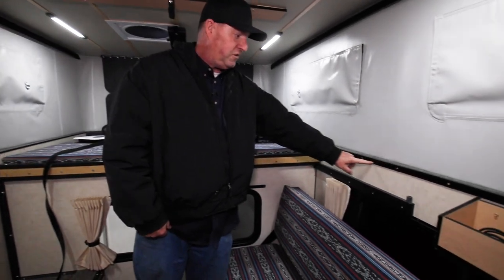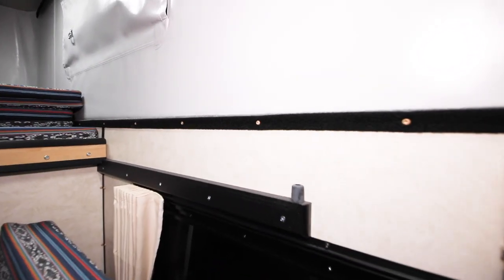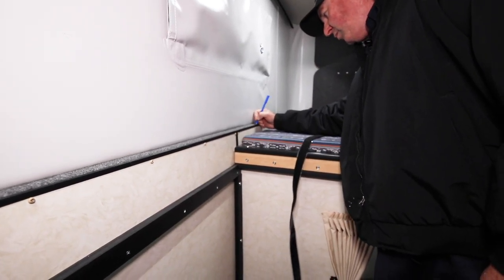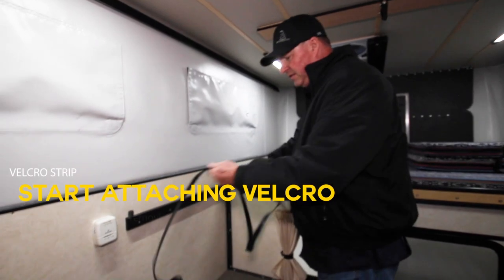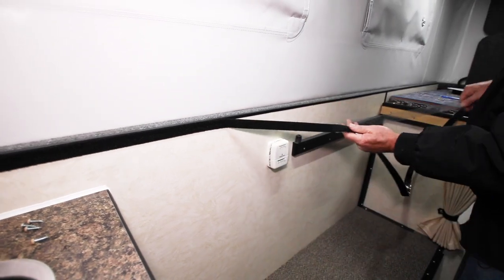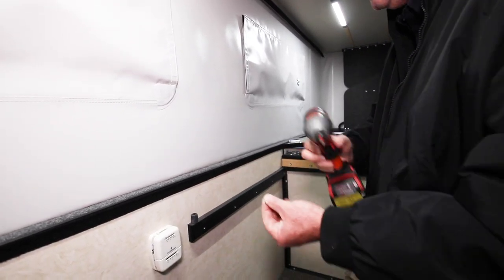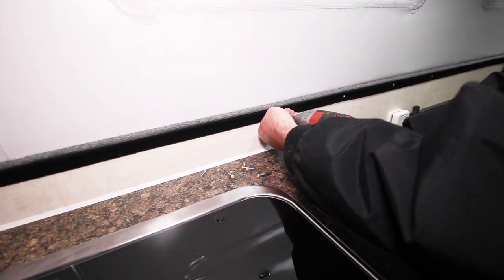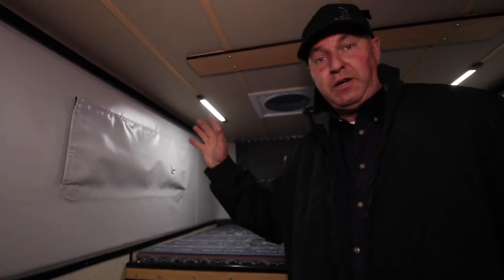How to Install Velcro Strip for Thermal Pack | Four Wheel Campers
The lower thermal pack velcro strip is installed in this video to show how the process works. A top strip is already installed in campers ordered with a thermal pack. You can opt to install the lower strip later. How to do so is explained in detail.

In this video, each step is carefully demonstrated. These include marking where the screw holes are from above, using a pen or pencil. The screws are then removed (using a drill to speed things up). The velcro is then attached, starting with removing the seal from the back corner, and ensuring the strip is level along the edge. Screws are then reinserted to keep the velcro secure even when the glue softens in the summer heat.